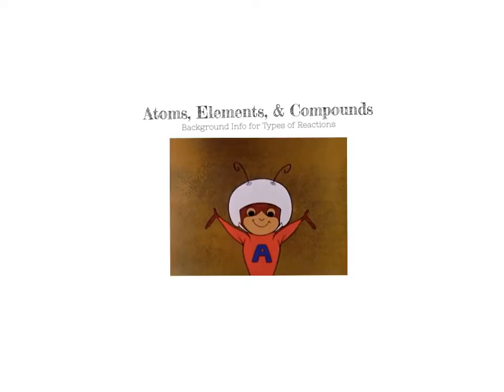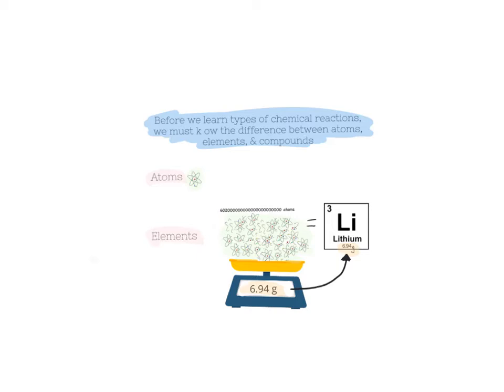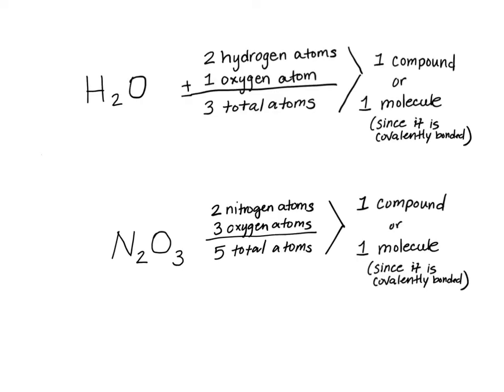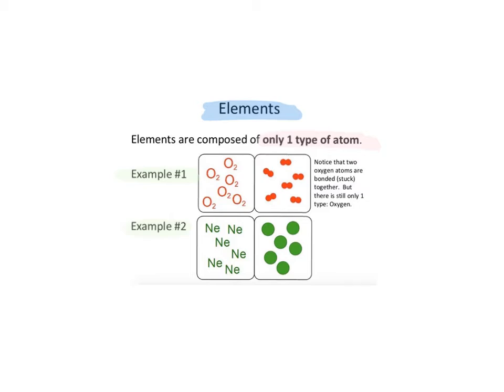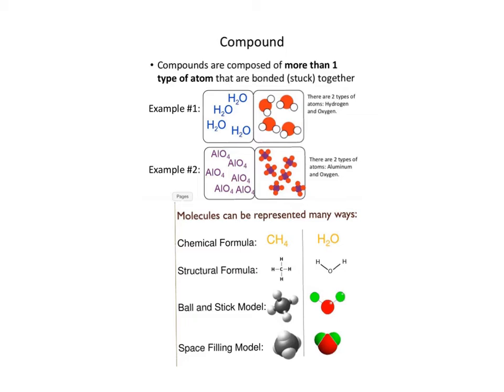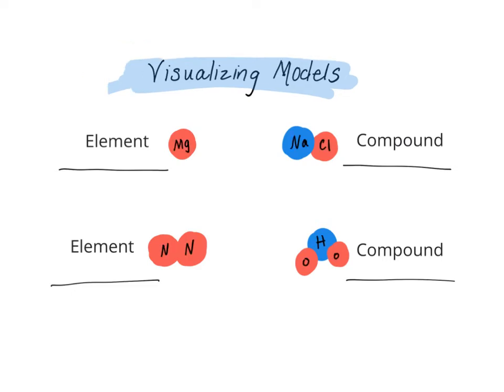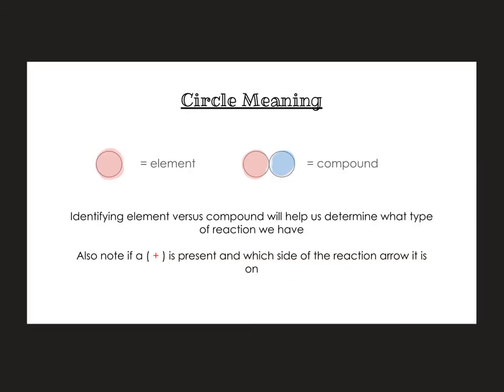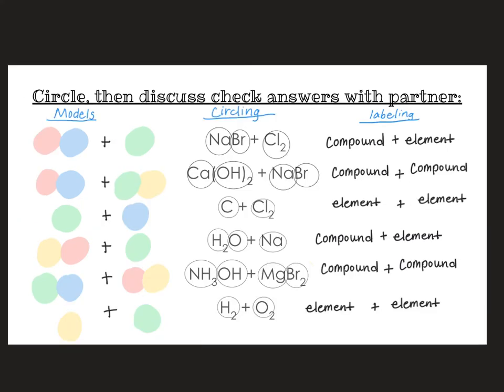Identifying & modeling elements versus compounds (intro to reaction types) 1